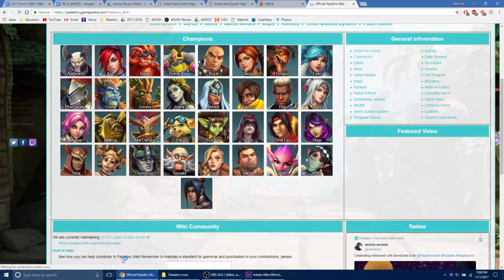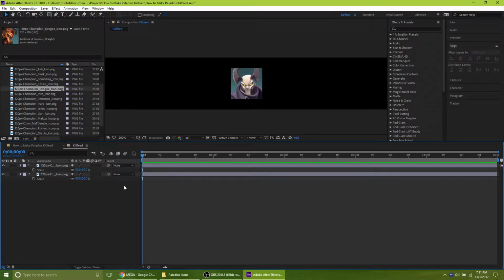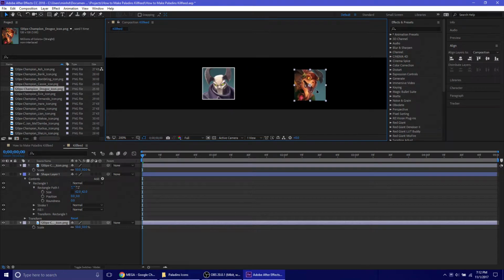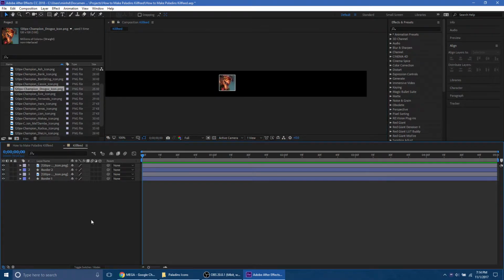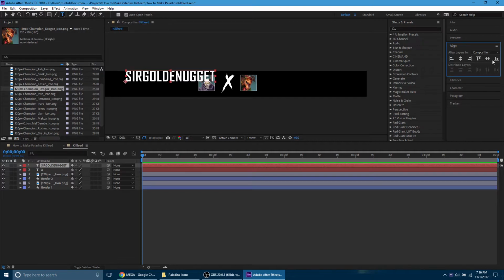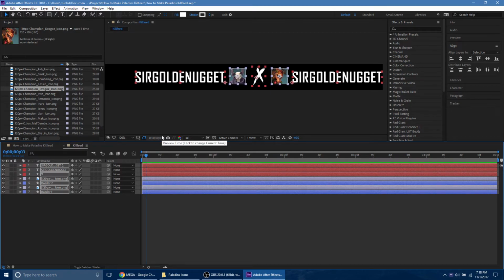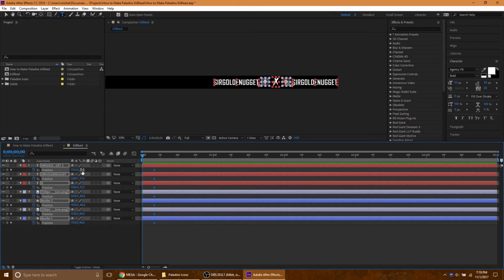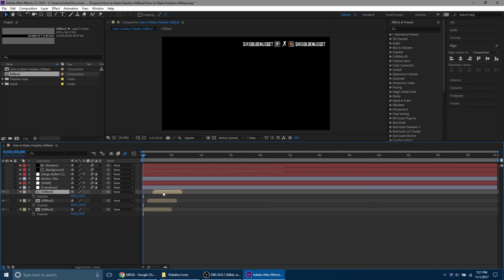How to Make Paladins Killfeed